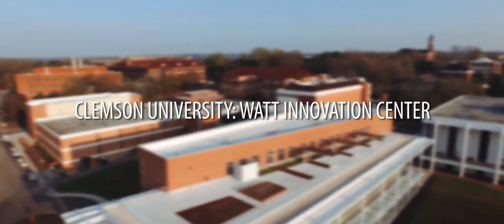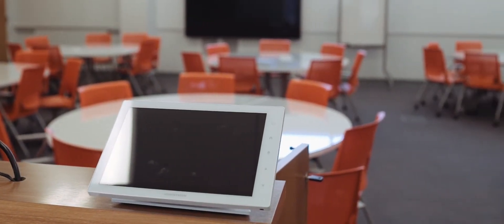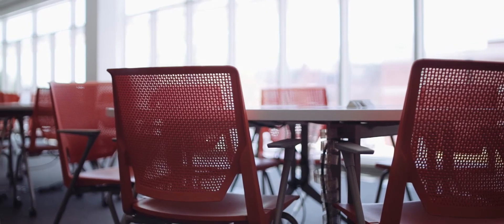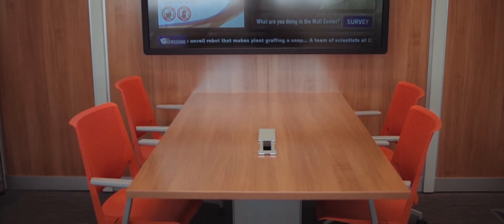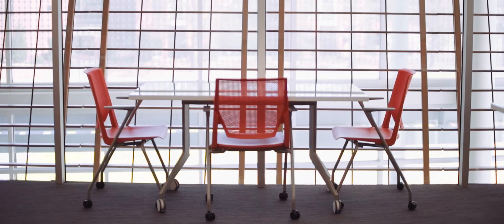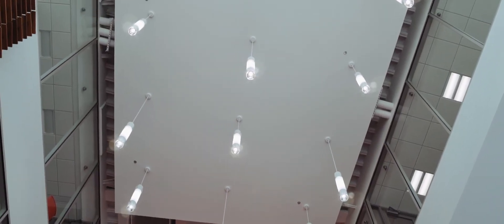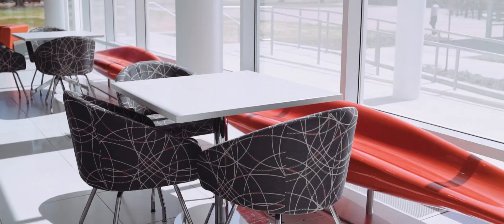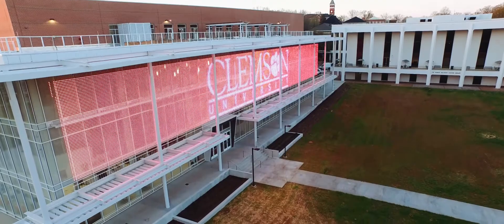Haworth Case Study Clemson University Watt Family Innovation Center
Flexibility, transparency, and accessibility are foundational principles that drove the Watt Family Innovation Center design at Clemson University. This agile, high-tech environment allows cross disciplinary teams of students, faculty, and industry partners to come together and take ideas from concept to reality.